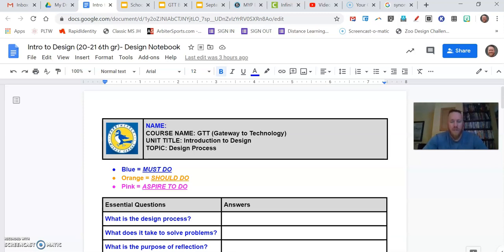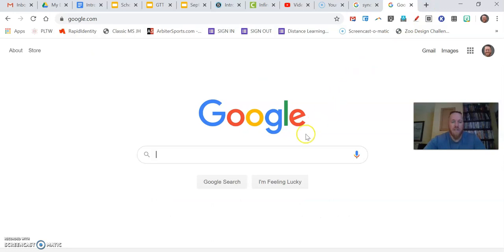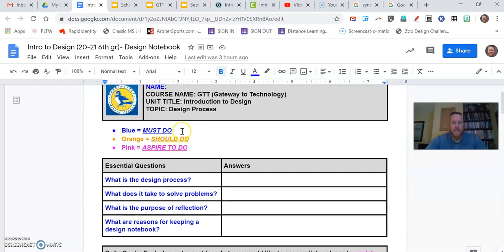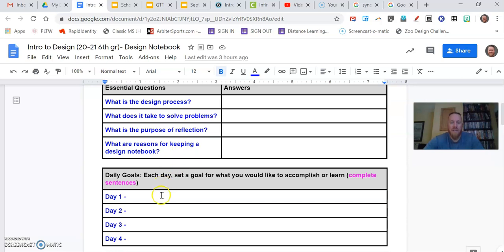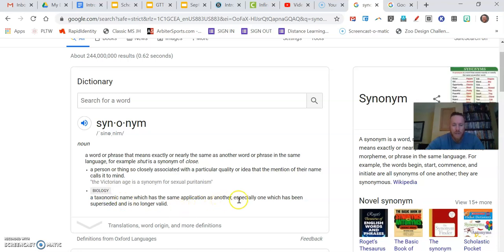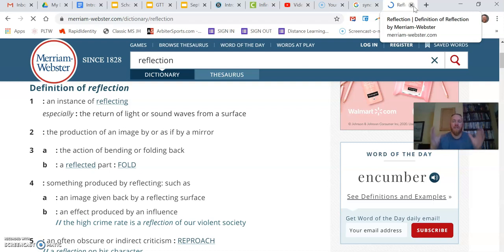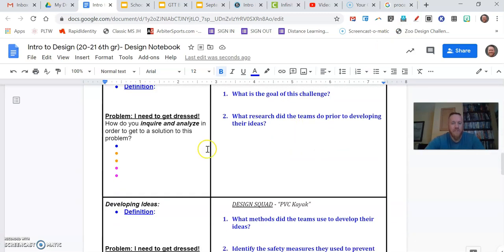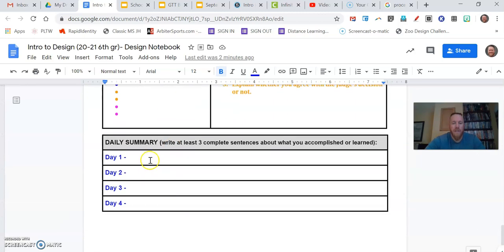Intro to Design Day 1 6